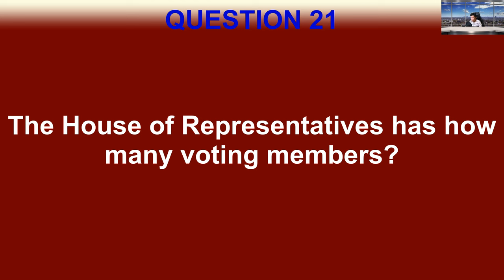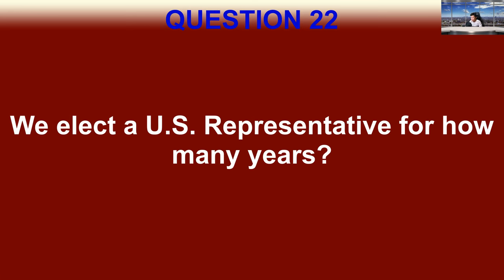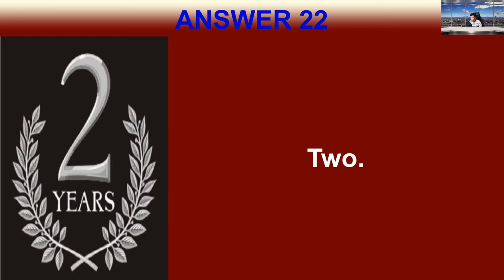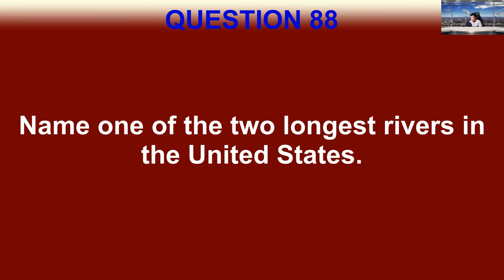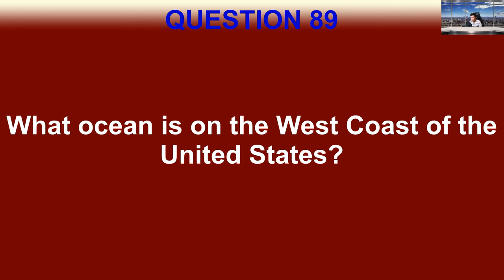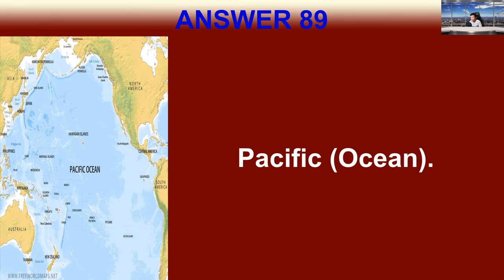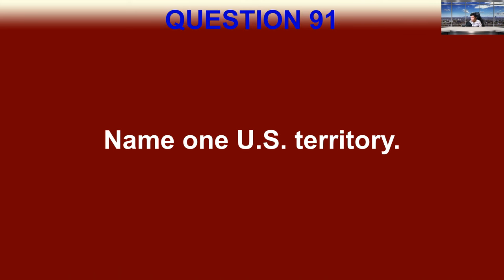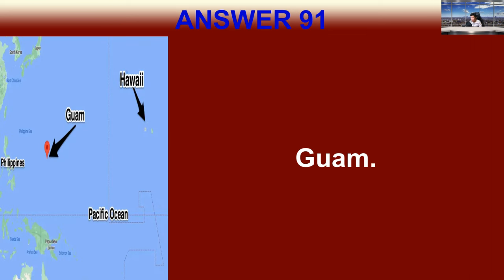100 Civics Questions & Answers 2023 No Ads - Massachusetts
U.S. Citizenship Test 2023: Massachusetts Edition 🍁 No advertising breaks 🍁

Getting ready for the U.S. Citizenship Test in 2023 and reside in Massachusetts? This is your perfect study companion! Dive into our comprehensive guide covering the 100 Civics Questions, meticulously curated for Massachusetts locals.

🌟 Highlights:

📍 Location-Specific Answers: Discover details on Massachusetts's senators, governor, state capital, and more, all in one place.
📅 2023 Updates: Keep pace with the freshest data for your 2023 citizenship exam.
🔍 Clear & Concise: Delivered in an easily digestible format, ensuring you grasp and retain all crucial information.
📝 Authentic Practice: Crafted in line with the real exam, empowering you to face any question with confidence.
🚫 No Ad Interruptions: Pure, uninterrupted learning! Maximize your study time without any disruptive ad halts.

Whether you're embarking on your prep journey or in the final stages of revision, this video is essential viewing. With answers tailored for Massachusetts, be confident that you're armed with precise, state-centric knowledge.

🔗 Dive into our plethora of resources and practice tools available in our other videos and make certain you're completely geared up for your pivotal day.

Thanks for visiting our channel and good luck with the citizenship test.